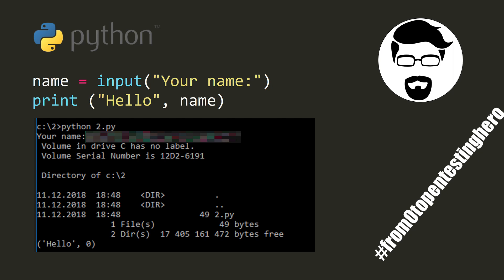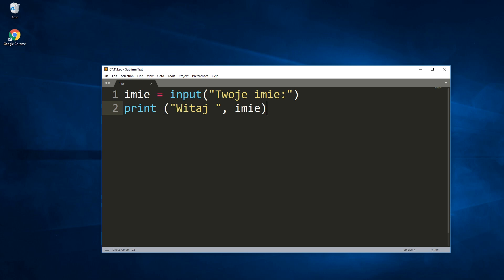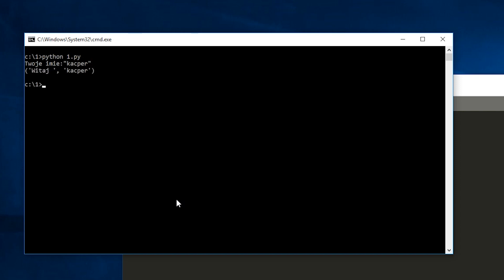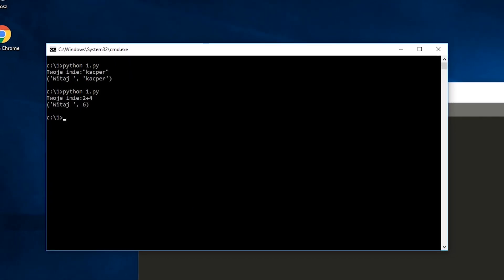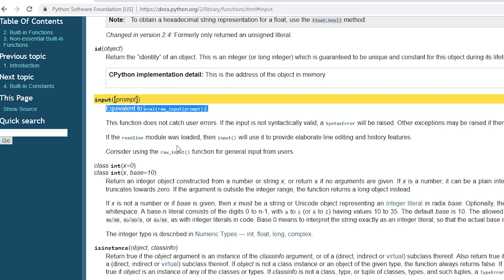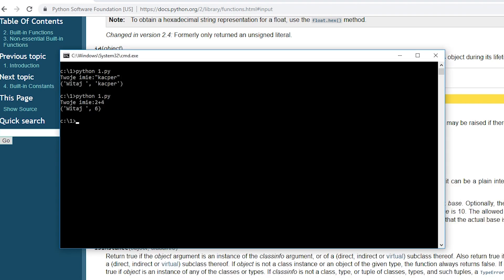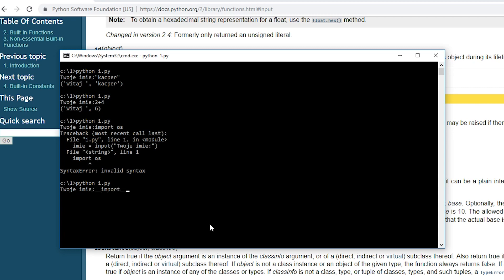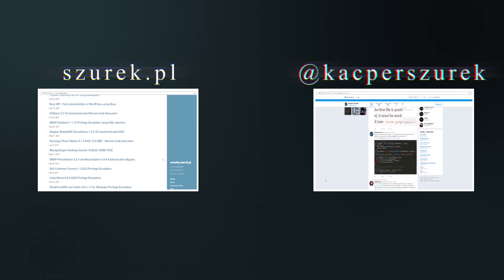Python 2: Why you shouldn’t use input function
I’m happy to welcome you in the first episode of the series named “from 0 to pentesting hero”.

Today's example consists of 2 lines of python code, because usually it's enough to introduce a vulnerability to our application.